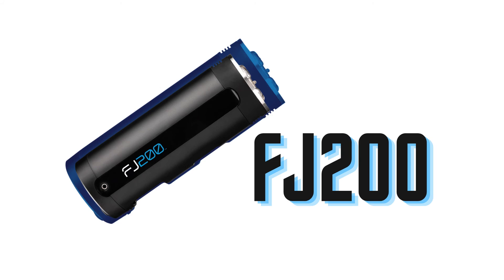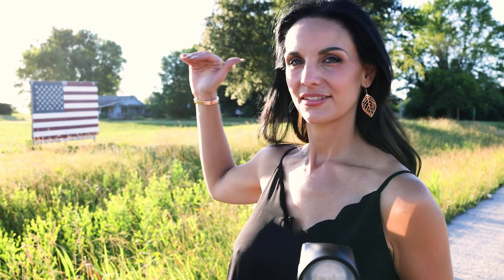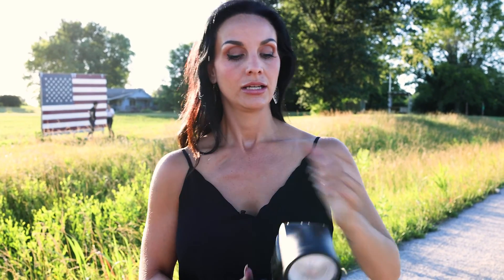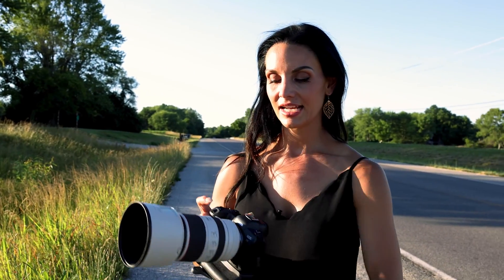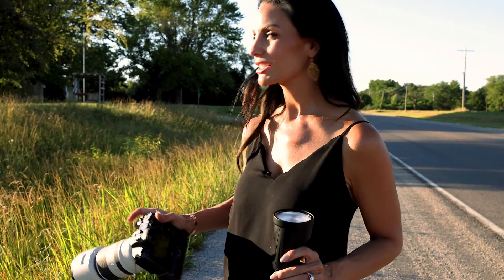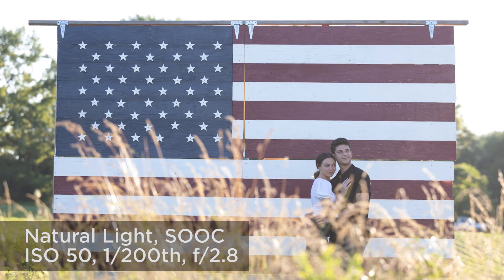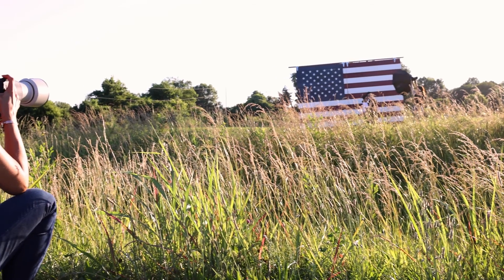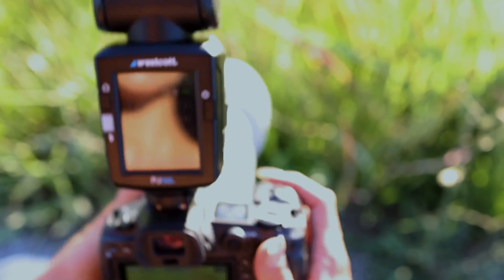Westcott FJ Wireless Flash System and the NEW Westcott Quick-Mount S-Bracket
Product Spotlight with the Westcott FJ Wireless Flash System and the NEW Westcott Quick-Mount S-Bracket

Over the years, some of my favorite tricks in Lightroom Classic have saved me seconds per image, minutes per job and hours in a week. Saving time is vital for my workflow and sanity when I have dozens of jobs piling up. To get to a place where you can cull and color-correct a job fast, you have to be open to tips and tricks. Be teachable! In this article, I am going to give you my Lightroom settings, plus tools and techniques I use daily. These are standard for me in Lightroom and you may be familiar with many of them!
First tip, import with Smart Preview and then disconnect your original files. Second tip, change your Catalog Settings to lower Standard Preview quality and size. Third, use Lights Out for culling or selecting images. Fourth, enable hover preview of presets to quickly see different effects. Fifth, turn off the graphics processor for most computers. I have yet to see a computer get performance with this turned on. Sixth, edit in bulk in Quick Develop. Seventh, use the Match Total Exposure to quickly sync images in the same lighting sequence. Eighth, dial in color and tone with Target Adjustment tools. Ninth is how to use auto settings the right way. The last tip is using Reference Mode to match edits in Develop. Let’s dive in!